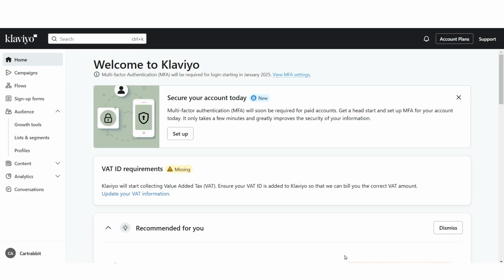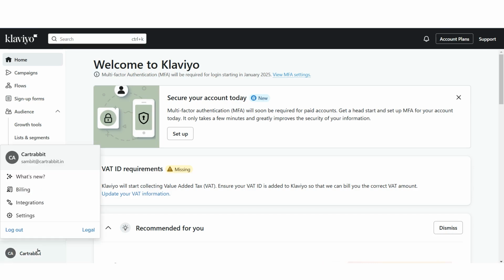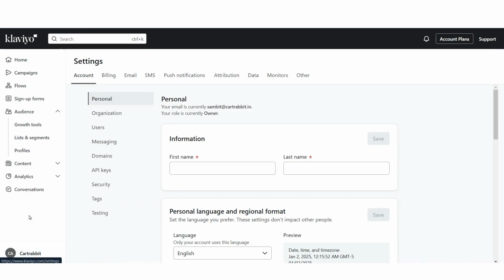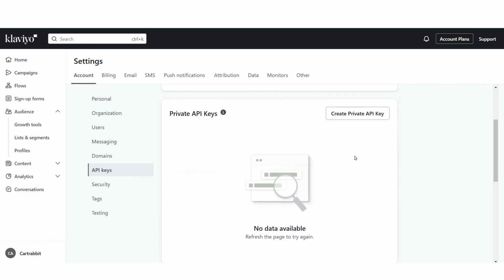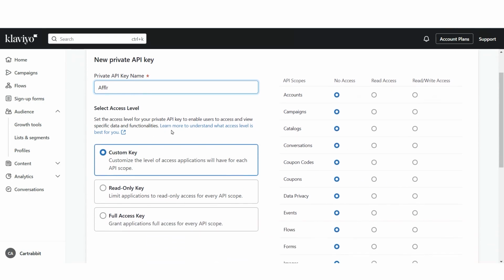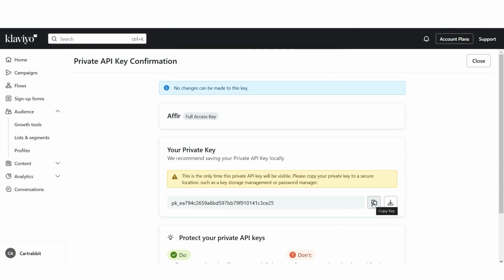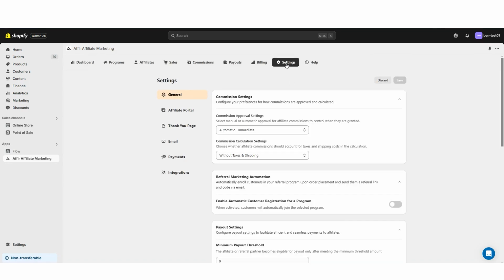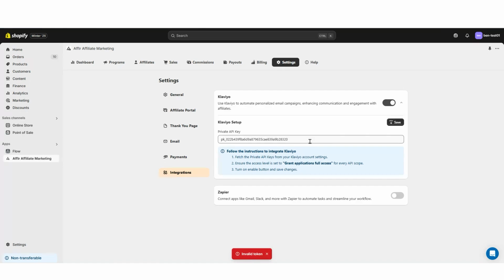How to Integrate Klaviyo With Afflr | Part 1 : Integration | Afflr Tutorial Series